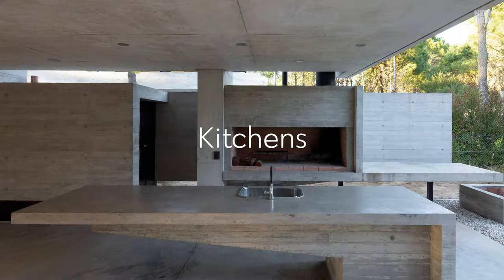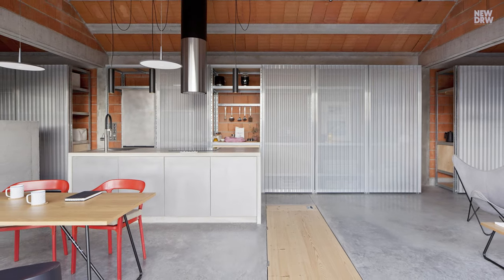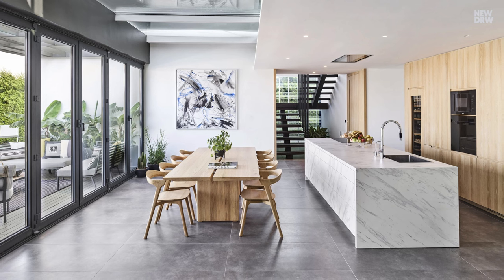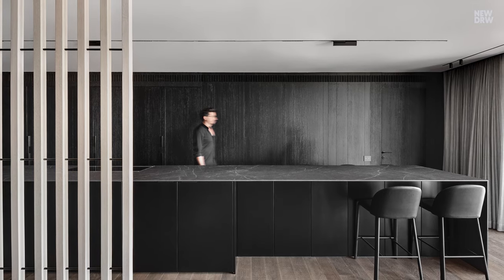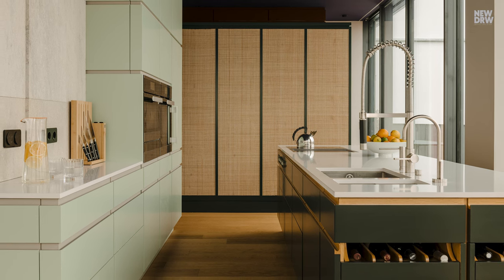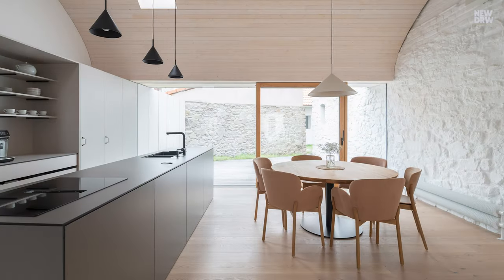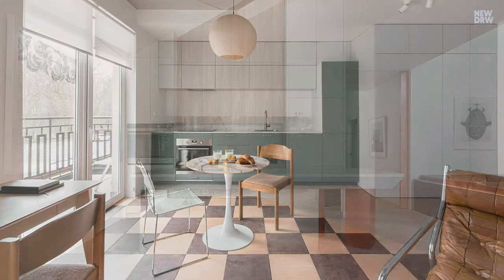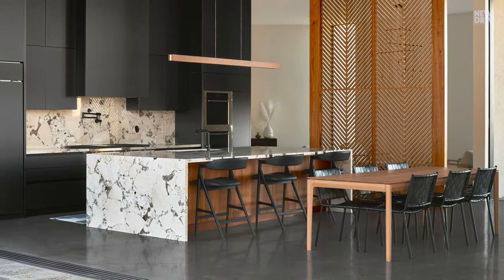Fantastic KITCHENS | Best Color Design Styles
From Tokyo's sleek minimalism to Morocco's vibrant mosaics, embark on a global odyssey through 400 stunning kitchen designs! Find inspiration for every taste, from modern havens to rustic charmers. Discover how culture shapes culinary spaces, uncover clever storage solutions, and unleash your inner design guru. Grab your coffee, ignite your imagination, and let's get "cooking"!